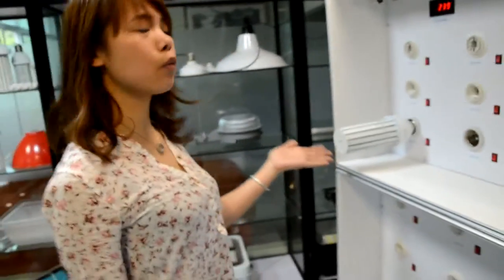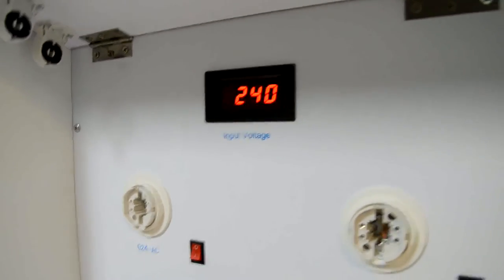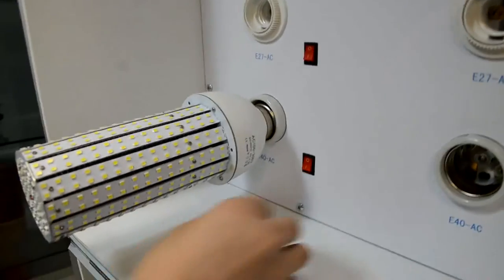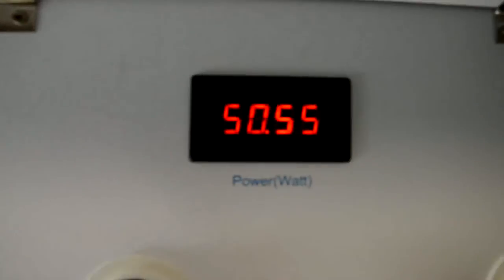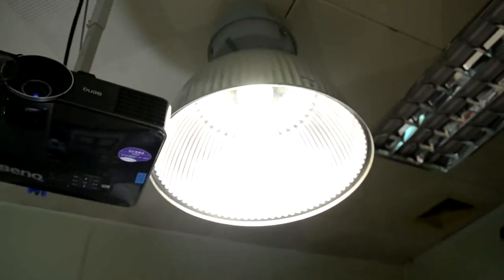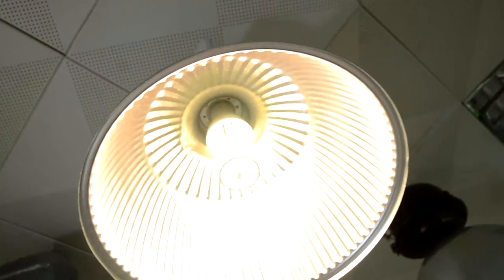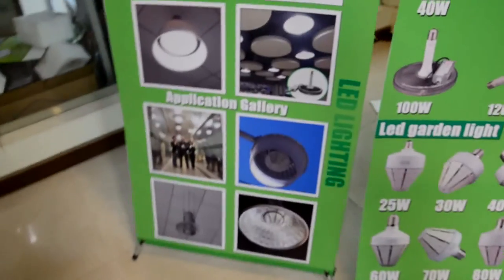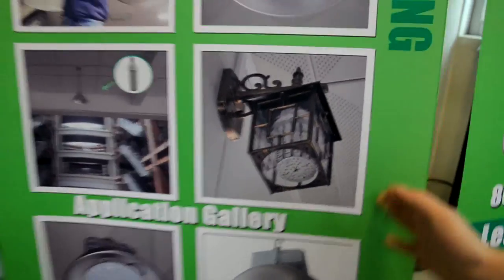50w led corn light testing introduction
50w led corn light testing introduction, Our super bright white SMD 50w led corn light bulb has a long lifespan, is easy to install, and thinks green with its low power consumption/power saving bulb, find great deals for 50w LED Corn Light Bulb Lamp in Light Bulbs, shop with confidence. Bbier led corn light bulb, for use in the following applications: Table lamps, Vanity mirrors, Desk lamps, Parking garages, Factories, Yards, Gas station, Gymnasiums, Wineries, Schools/government buildings, Offices, Exhibition, Restaurants, Hospitals, Banks and Etc.